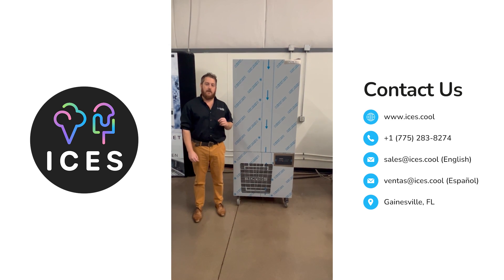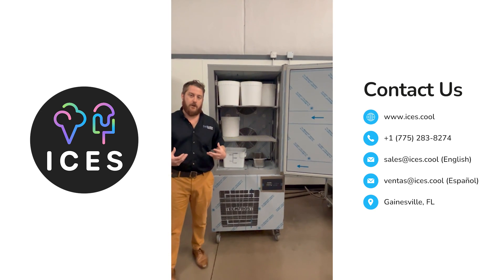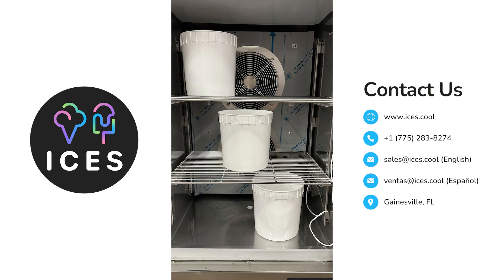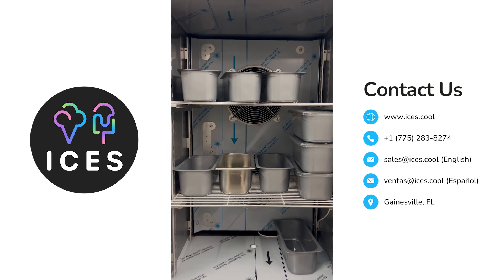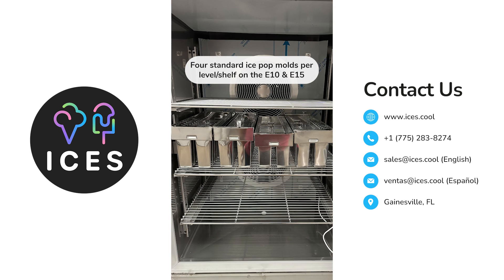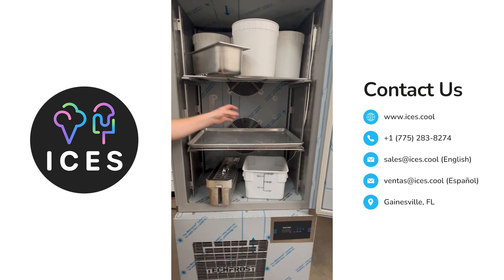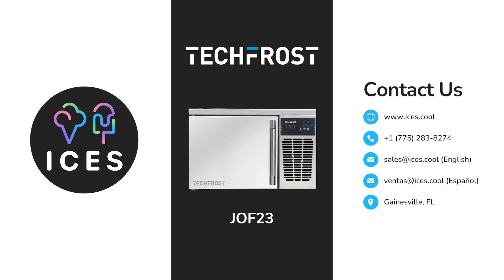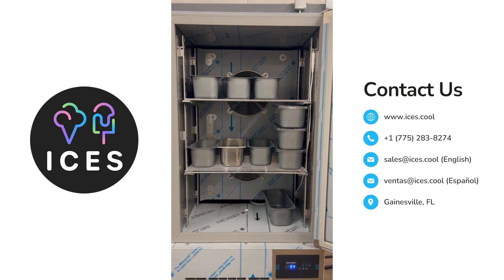Introducing Techfrost Blast Freezers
In this video, we're introducing Techfrost Blast Freezers, designed to rapidly chill novelties to their core temperature. These freezers provide benefits such as improved product quality and reduced costs.